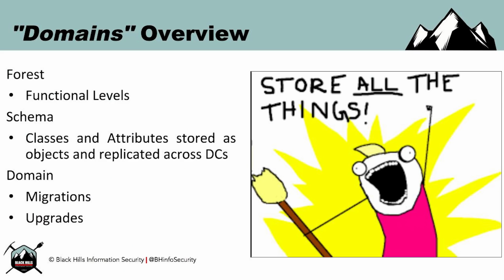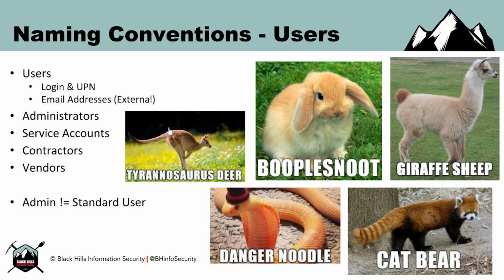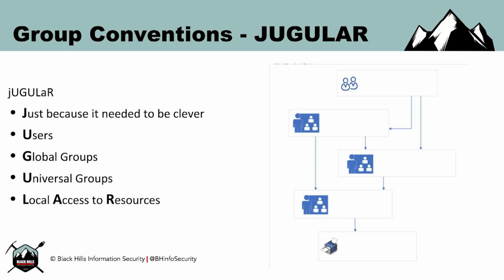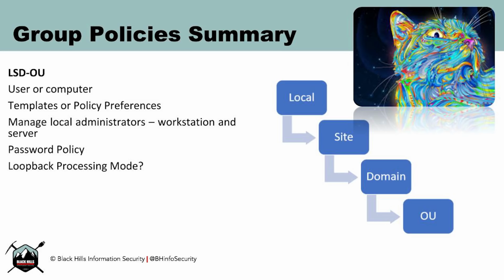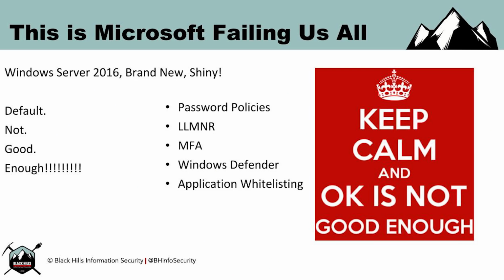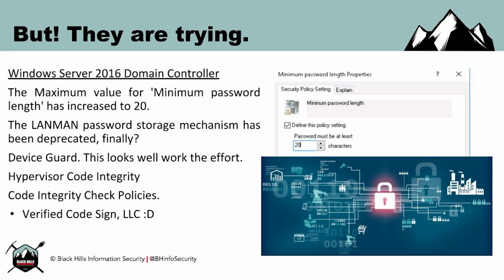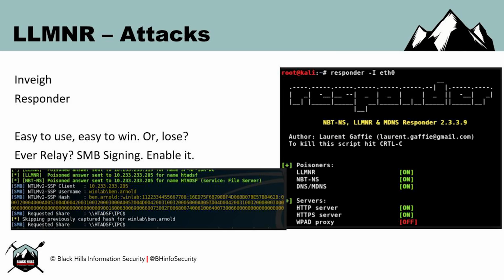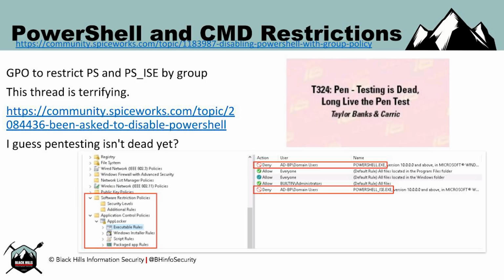Active Directory Best Practices That Frustrate Pentesters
00:00 - Introduction
01:49 - Active Directory Best Practices to Frustrate Attackers
03:55 - Infrastructure Overview
04:50 - AWS Quick Start
07:09 - AWS vs. Pentesters
09:51 - More Overview
11:30 - "Domains" Overview
15:54 - Naming Conventions - Users
18:27 - Naming Conventions - File Shares
20:19 - Naming Conventions - Groups
22:22 - Naming Conventions - JUGULAR
27:14 - Group Policies Summary
28:35 - Default Domain Policy
28:55 - Can you keep a secret? GPP can't. Neither can Sysvol
30:13 - This is Microsoft Failing Us All
31:15 - Host Based Firewalls Everywhere
33:55 - Minimum Password Requirements
38:13 - Password Policy
38:34 - Disable Weak Password Storage
40:31 - Attack Tactics
44:08 - LLMNR - Attacks
44:20 - LLMNR - Disable It
44:47 - More on LAPS
45:06 - Last LAPS Slide
45:49 - Application Whitelisting
46:50 - PowerShell and CMD Restrictions
49:03 - Sessions Left Lying Around
51:40 - Last Minute Things

Description: Join Jordan and Kent as they walk through an Active Directory best practices environment. The deployment includes two Amazon Web Services (AWS) Active Directory Domain Controllers in a multi-availability zone configuration. The best practices will also cover some AWS basics, deploying your domain in the cloud, and lots more.

Sysmon? Yeah!
Password policy? Yeah!
Naming conventions? Yeah!
ACLs? Yeah!